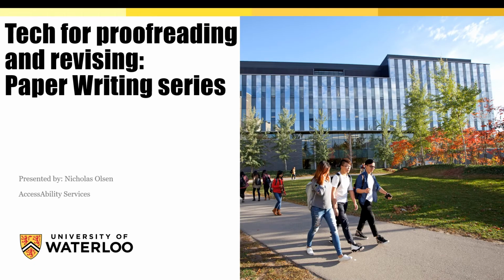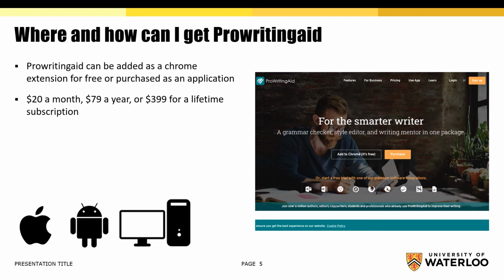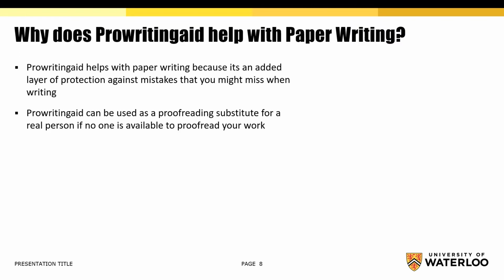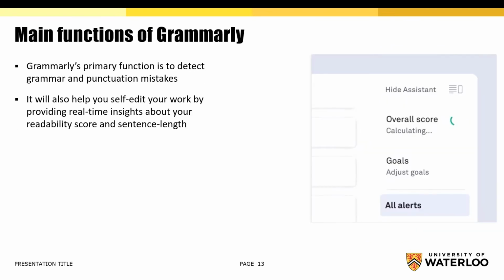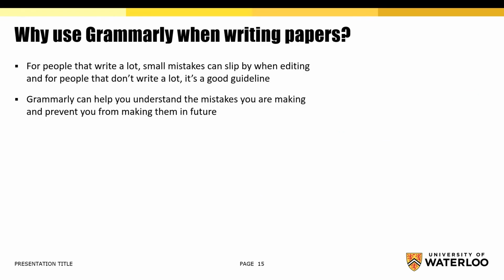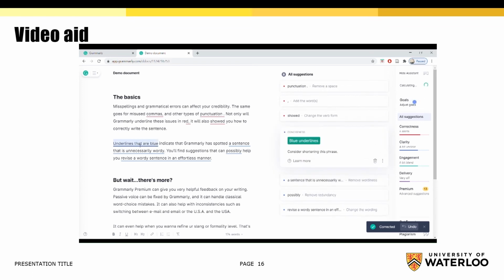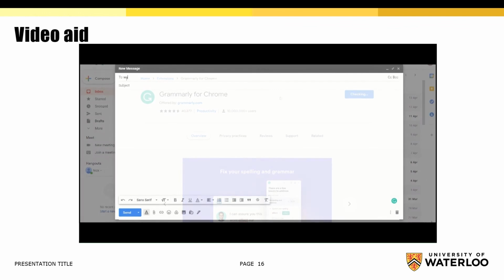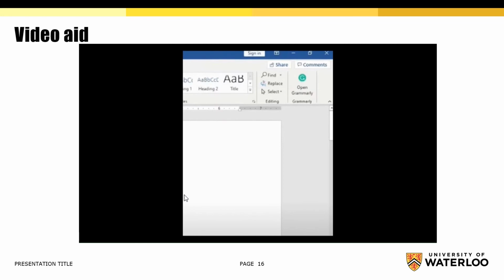Tech for Proofreading and Revising: Paper Writing Series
Part 4 of the Paper Writing Series. This video contains some fantastic technologies to aid you in making sure your papers are presentable. The 2 applications that are in focus in this final part of a 4 part series devoted to paper-writing technologies are Grammarly and ProWritingAid. Both technologies serve to make your paper writing life easier by providing great tools and reminders about grammar, punctuation, readability, and more.

0:00 - Introduction
0:24 - ProWritingAid
0:46 - How to Access ProWritingAid
1:21 - ProWritingAid Features
2:33 - Grammarly
2:47 - How to Access Grammarly
3:10 - Grammarly Features
4:28 - Grammarly Tutorial